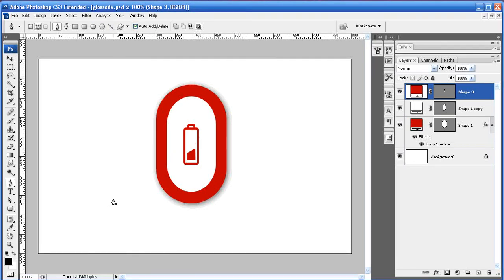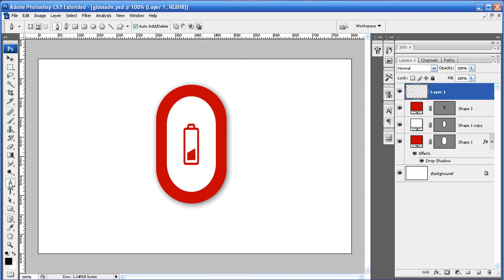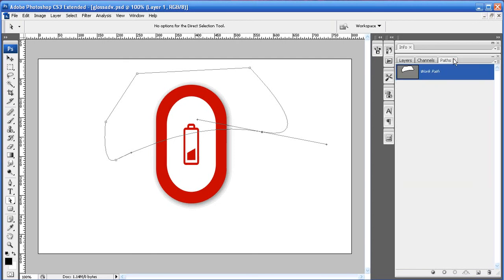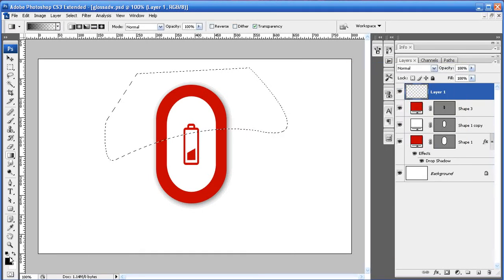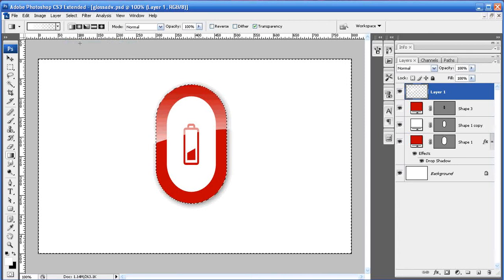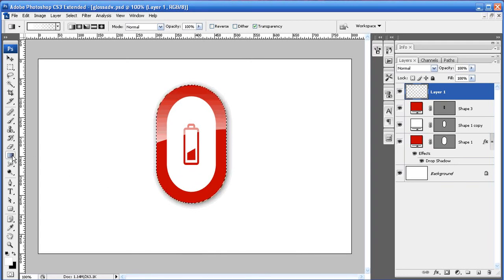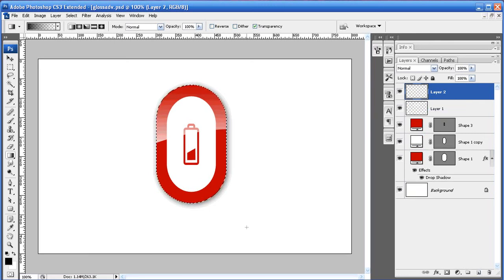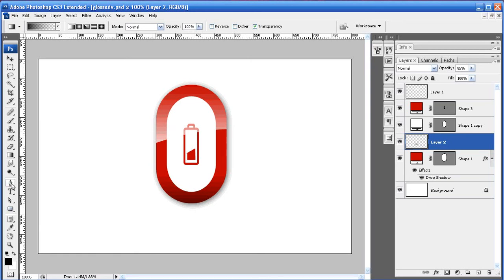Photoshop Tutorial - Episode 14 - Advanced Gloss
Episode 14
After a short hiatus I'm back with some gloss...oooooooooo